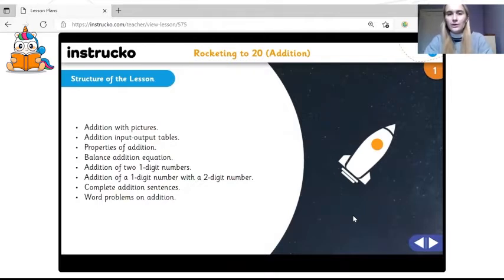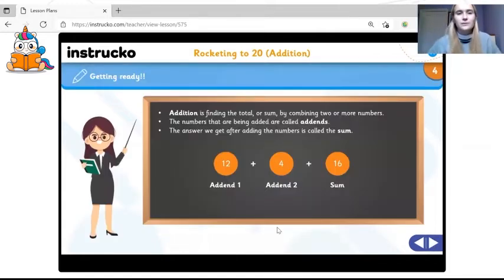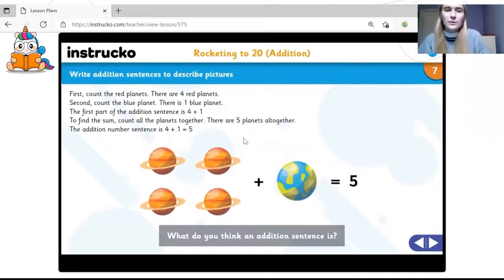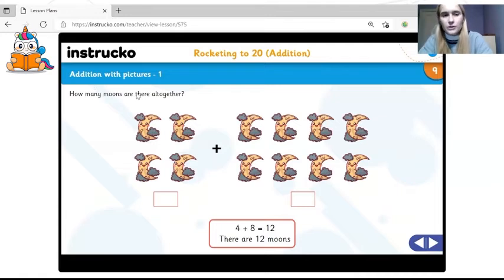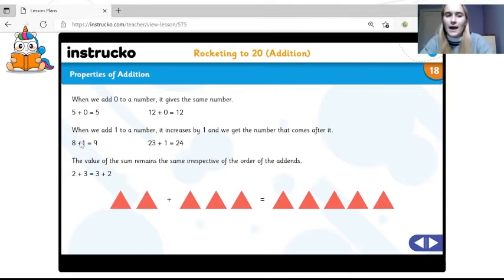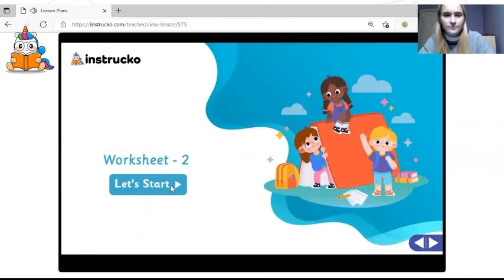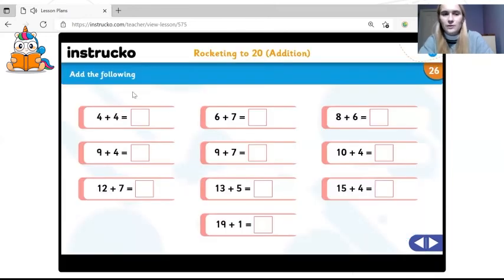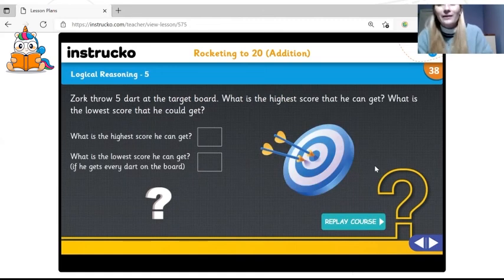Live Maths Classes with teachers from India and the UK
instrucko for Maths has been created by top Mathematicians and taught by certified teachers. Here's a sneak peak into our digitsed, gamified and animated Maths class that includes logical reasoning, mental maths, vedic maths and problem solving.